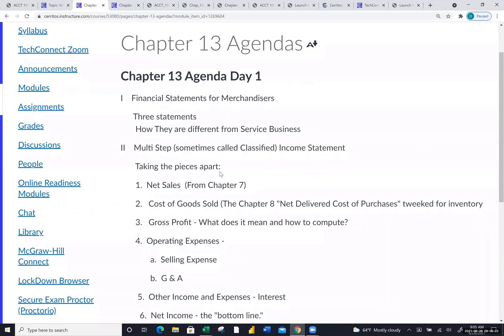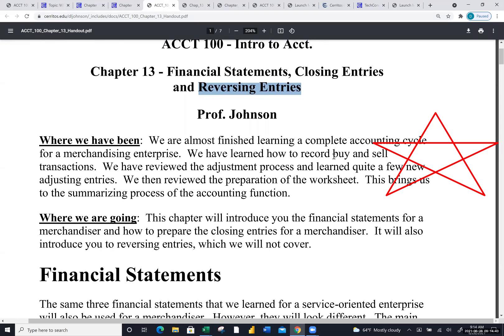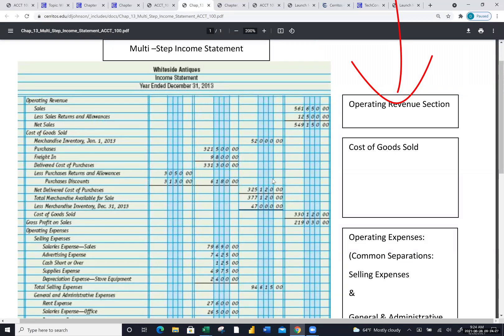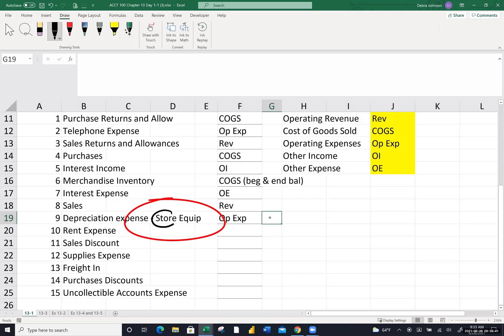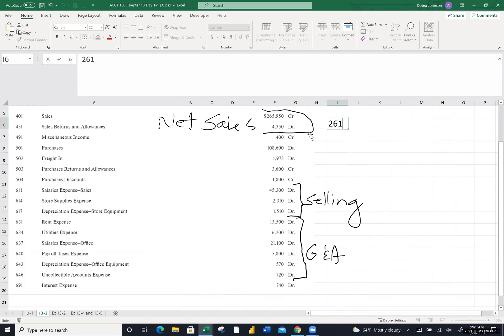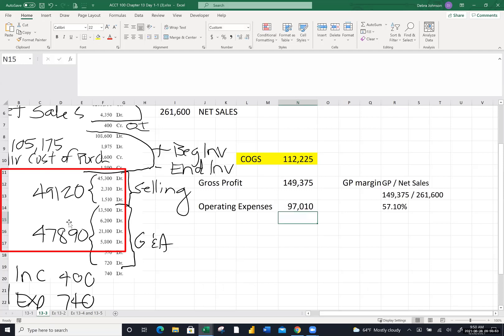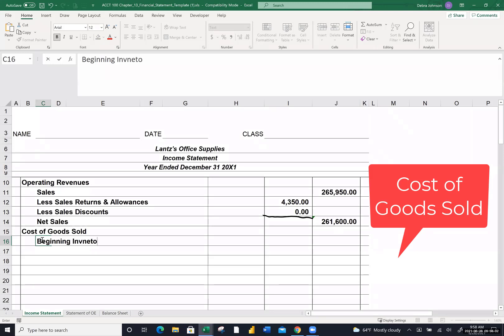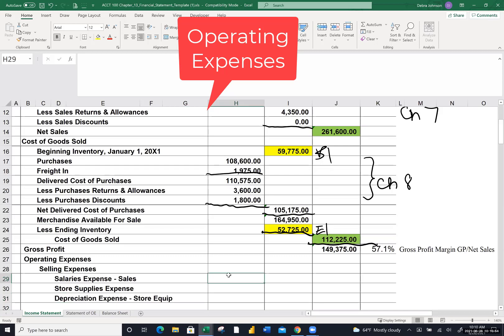ACCT 100 Chapter 13 Day 1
This chapter introduces the multi-step income statement for merchandisers, revisits the statement of owner's equity, and introduces the classified balance sheet for merchandising entities.